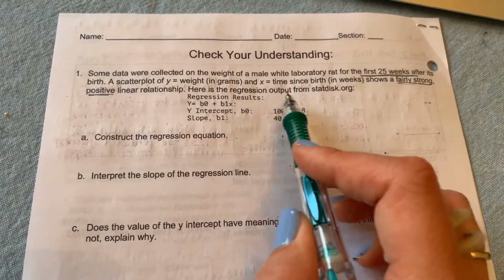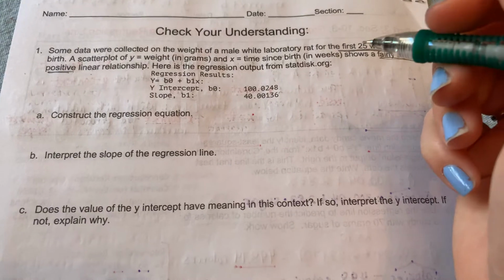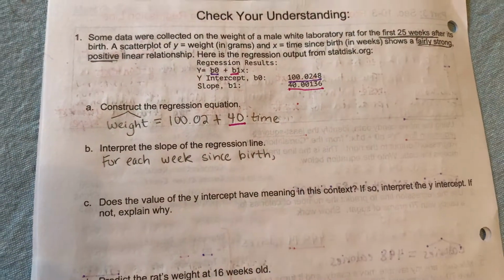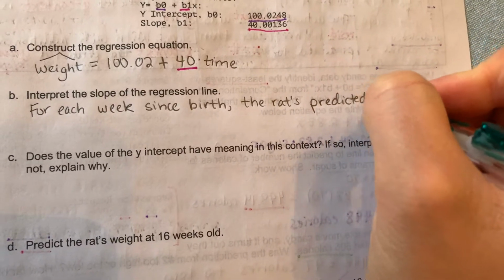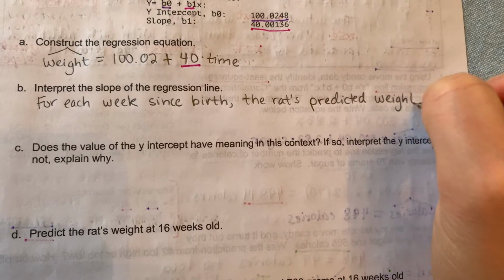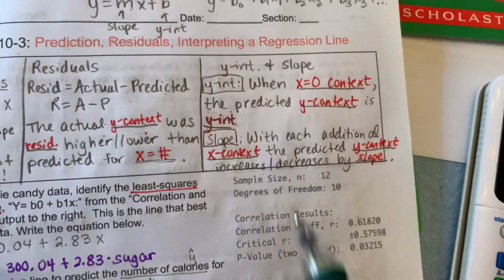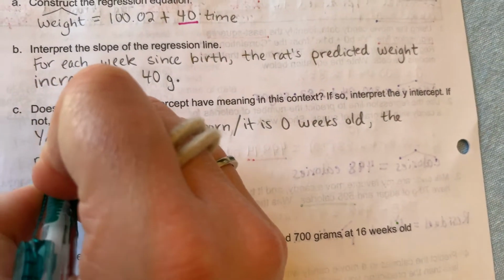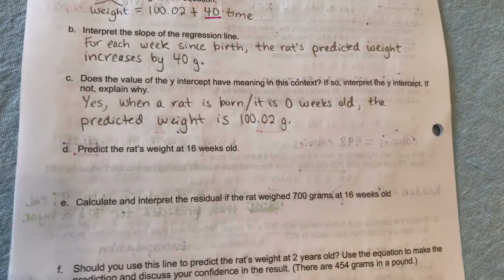IS 22 - Video 7 - Part 3 Check Your Understanding